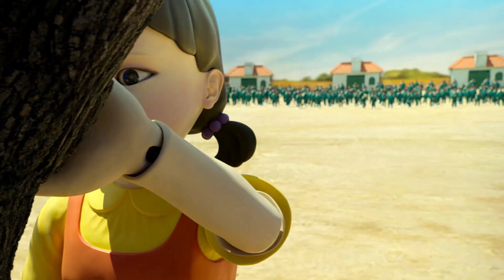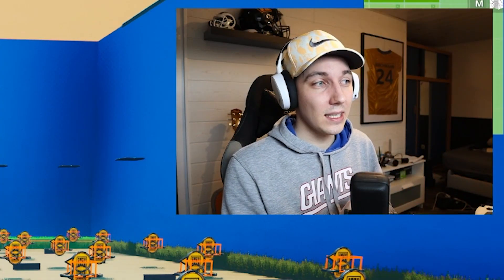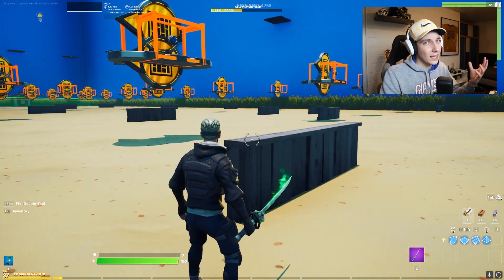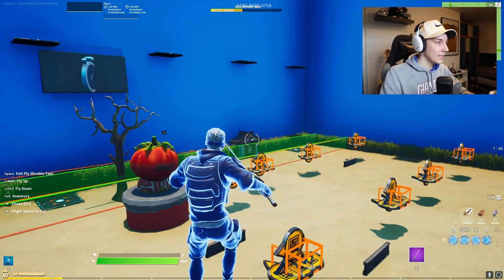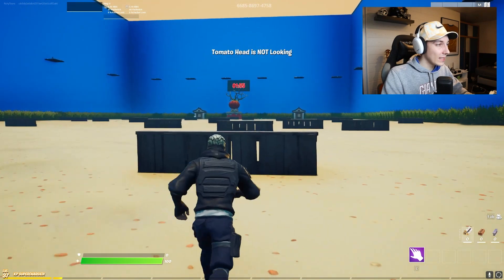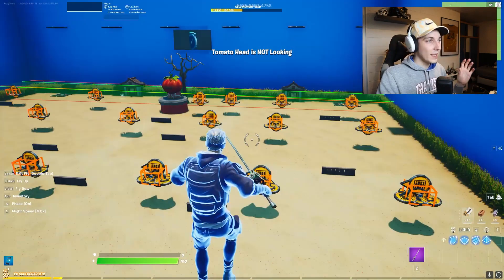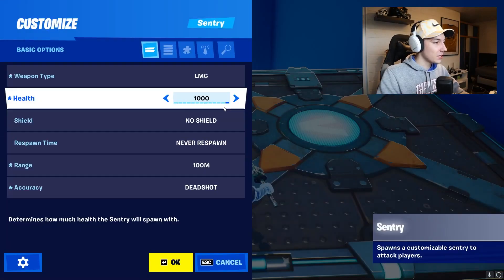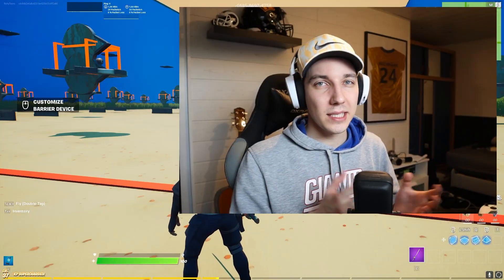I build Squid Game in Fortnite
In todays Video I show you how to build and play squid game in fortnite. This map is a version of green light/ red light in fortnite. Here is the map code for squid game in fortnite.